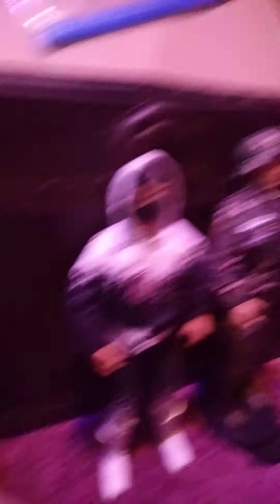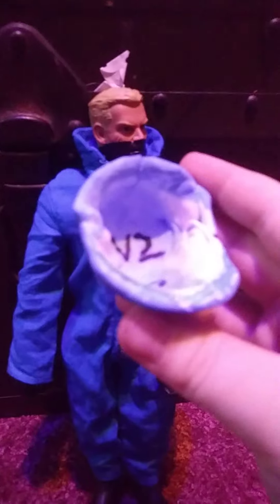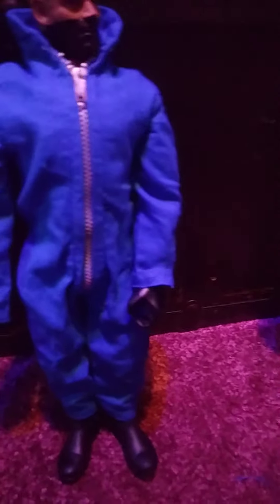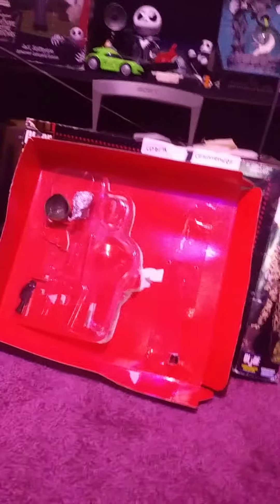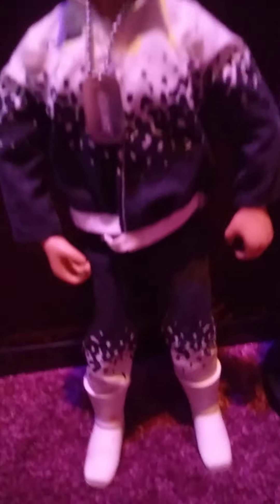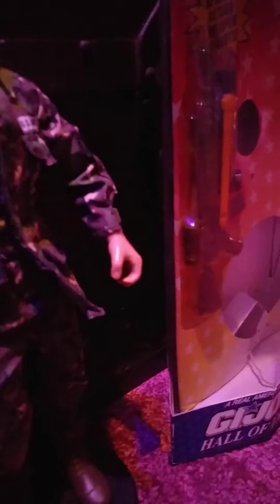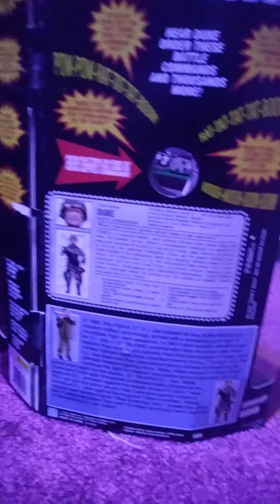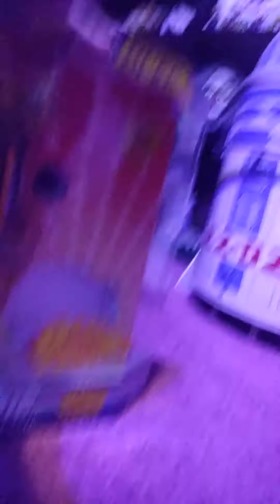cobra commander 12 inch figure